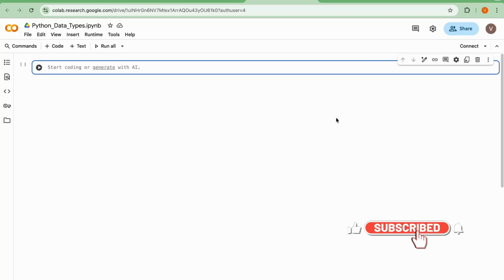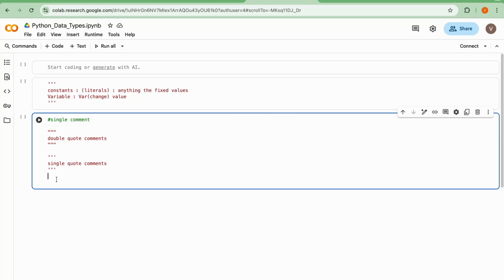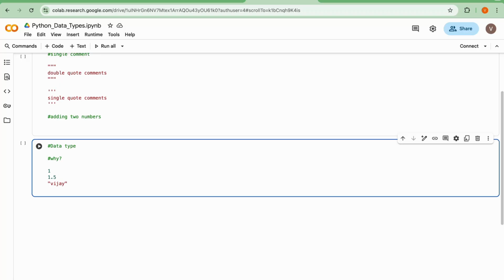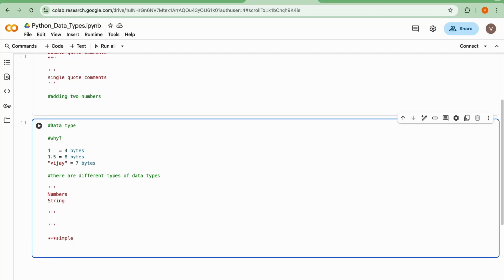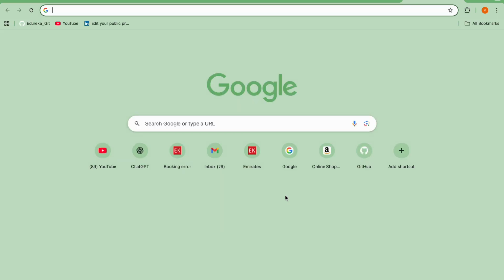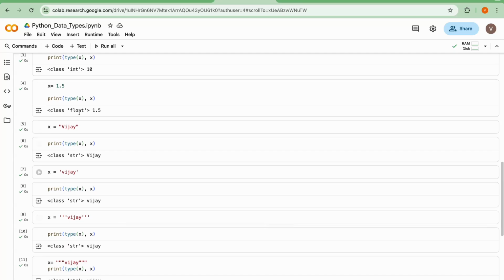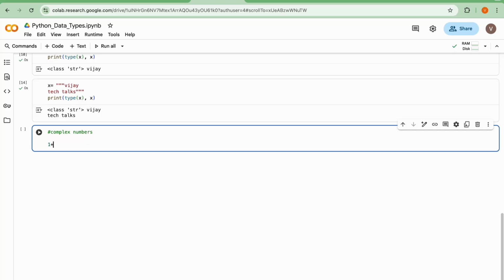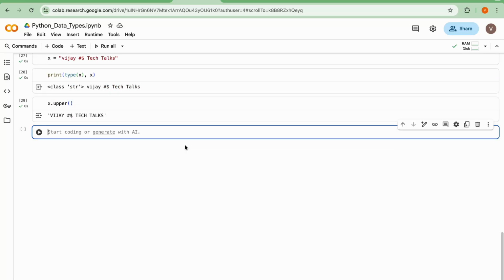[Day 4]Master Data Types in Minutes Not Hours | Python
in this power-packed YouTube tutorial, you'll learn how to master essential data types in your programming language in minutes, not hours! 🚀 Whether you're a complete beginner or looking for a quick, efficient refresher, this video will demystify concepts like integers, floats, strings, booleans, and complex data structures like lists and dictionaries.

Stop struggling with confusing documentation and slow learning. We get straight to the point, showing you practical examples and easy-to-remember rules that will help you code with confidence immediately.

What You'll Learn:

Primitive Data Types: Integer (int), Floating Point (float), Boolean (bool), and String (str).

Collection Data Types: Understanding Lists, Tuples, Dictionaries, and Sets (and when to use each!).

Memory and Efficiency: Quick tips on choosing the right data type for better performance.

Type Conversion (Casting): How to seamlessly switch between different types.